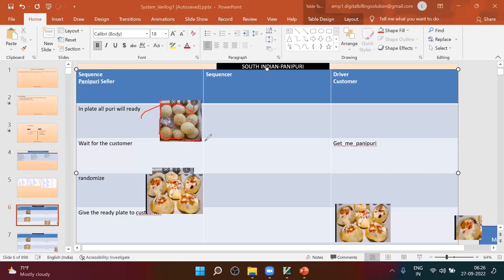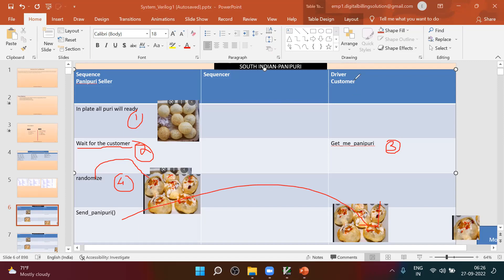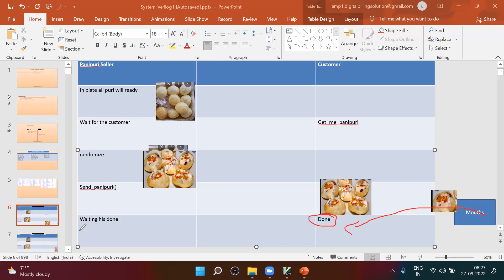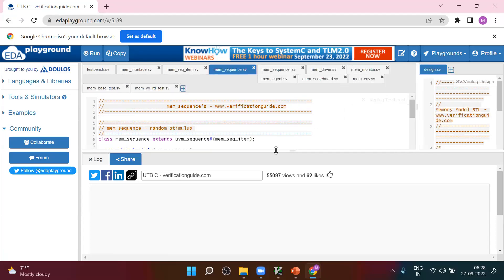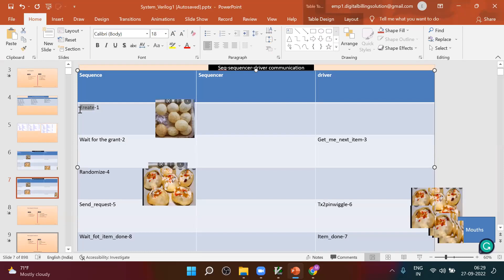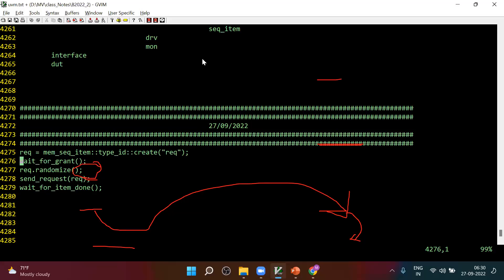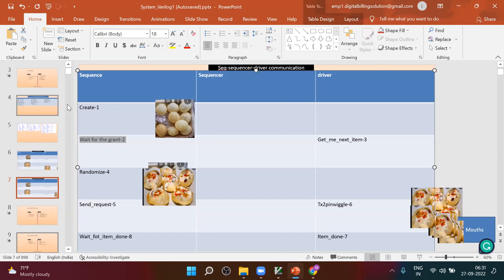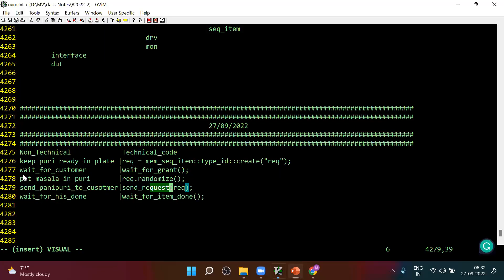UVM Sequence Sequencer Driver Communication